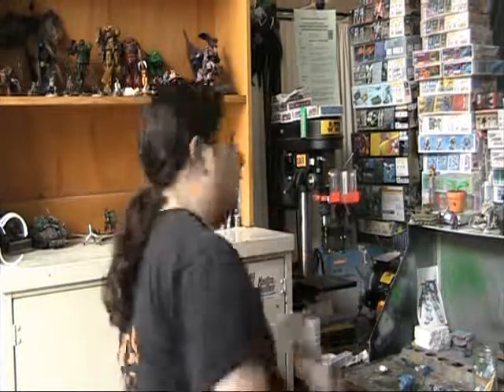Gundam/ mech model workshop 09: General beginners guide to modeling mech kits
A rant on building you first mech, if I sent you to watch this that means you asked a stupid question. More or less a talk about scale modeling common sense and fundamental knowledge one needs to know when involved in this hobby. If you are after intermediate or advance advice this is not the video for you...

This video also goes hand in hand with ''Gundam/ mech model workshop 01: Tour of my work bench''
were you will learn about the tools and cost involved in this hobby..